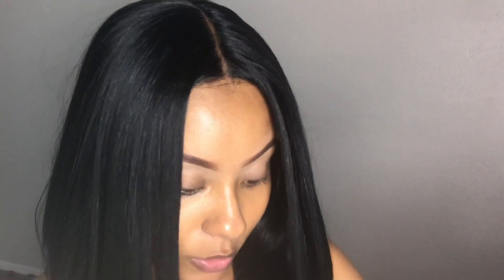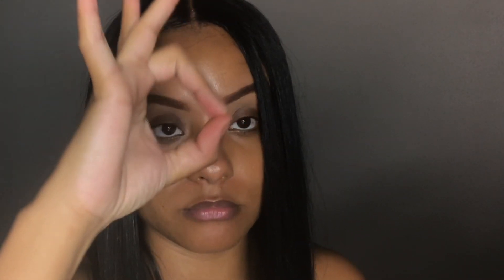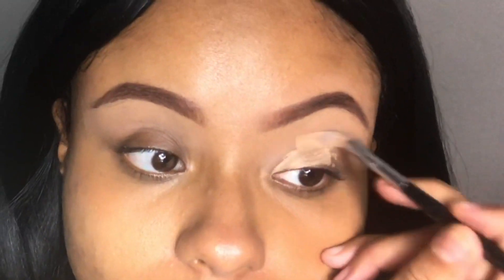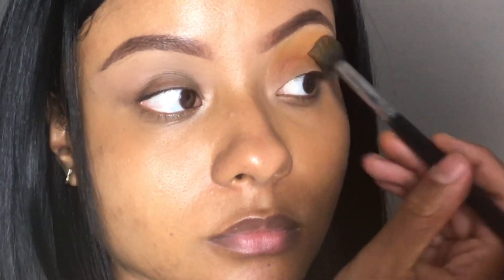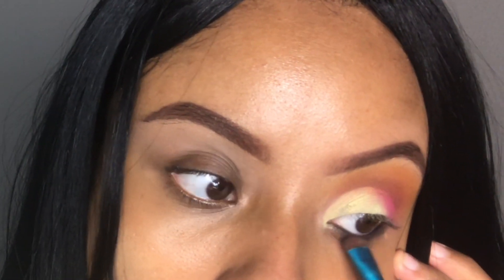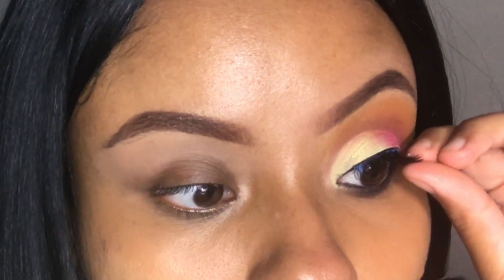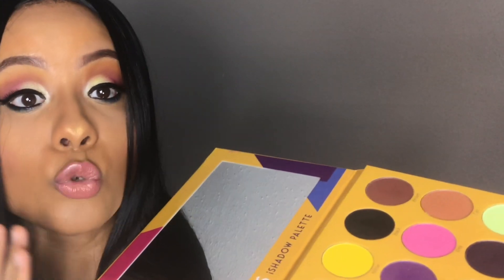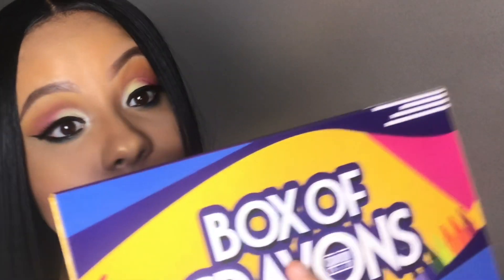All The Tea On The Box of Crayon Palette ☕️😳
Hey dolls! Hope you guys enjoy this unboxing and mini tutorial using the Box of crayon palette from the crayon case

Products I used :

Brows : soft brown Anastasia dip brow

Highlight for brows and face : Sephora 10hr foundation in the color 33

Eye primer : nyc cream primer in nude

Eyes : Box of crayon Ishadow palette

Liner : elf liquid liner in jet black

Foundation and powder: maybelline 24hr stay foundation in 334 and Black radiance pressed powder in bronze glow

Setting powder for highlight : Dolce & Gabana pressed foundation power in 04

Contour : same powder I used for my face and the Black radiance contouring powder palette in light to medium

Blush : one the blushes in the Elf palette in Dark

Lips: Mac lipstick viva glam II and a pink lip pencil from tarte